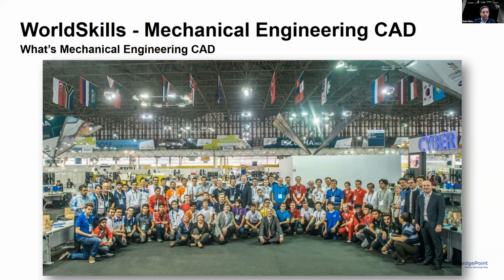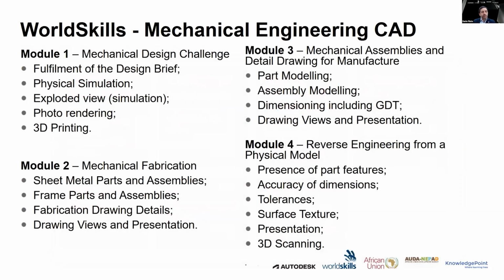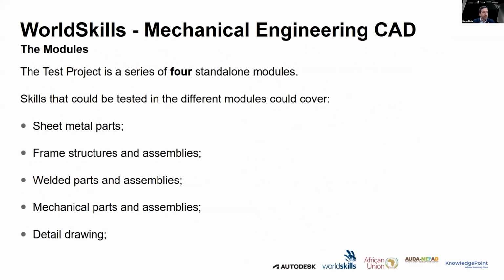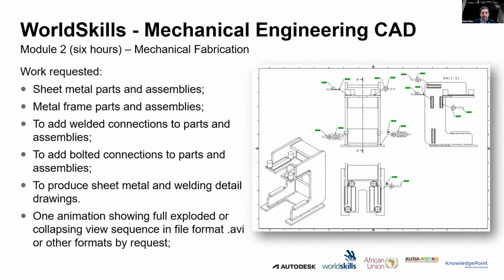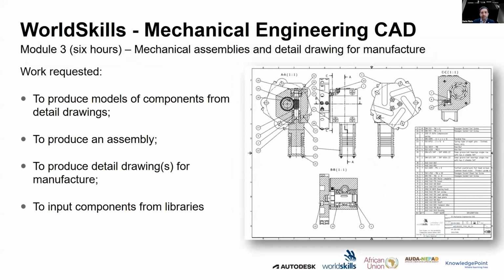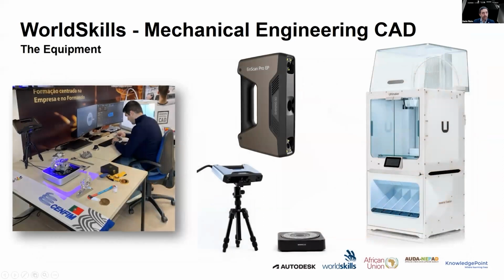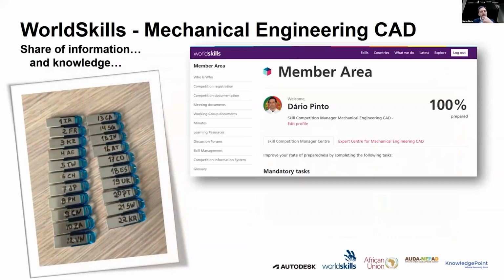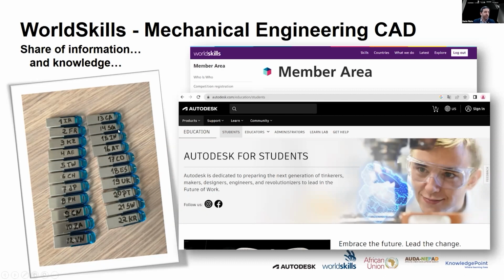Dario Pinto: WorldSkills Mechanical Engineering competition